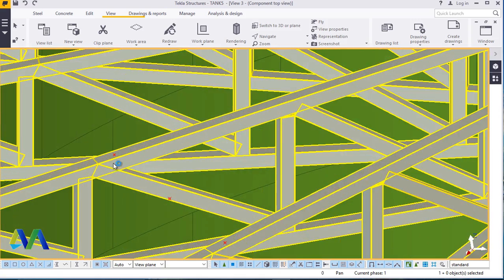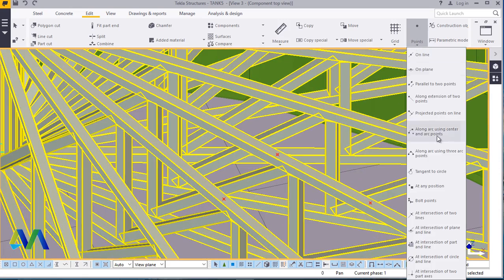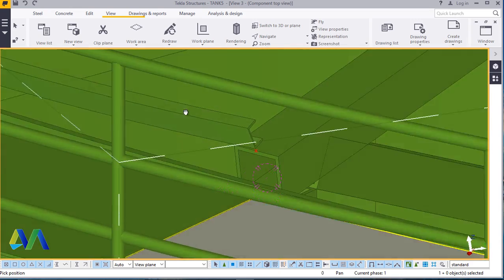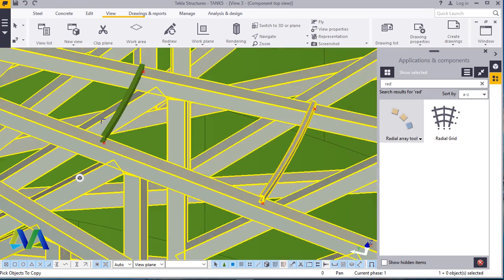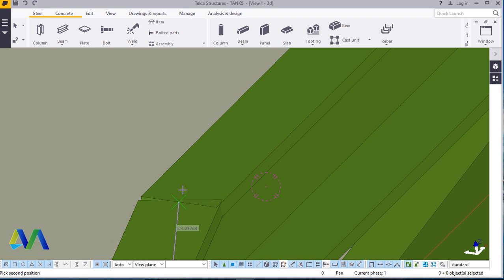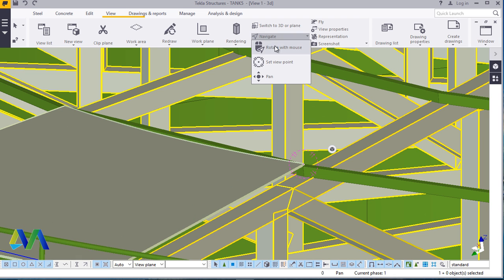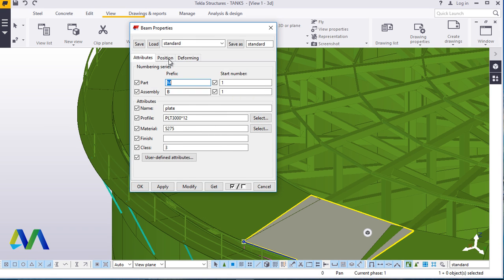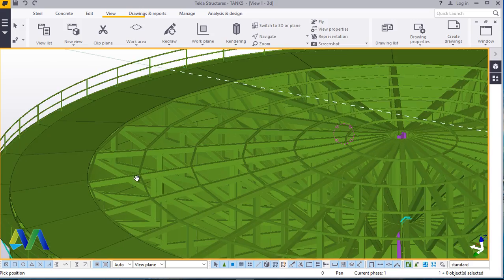Fuel Storage Tank Creation Part - 6 in Tekla Structures 2016